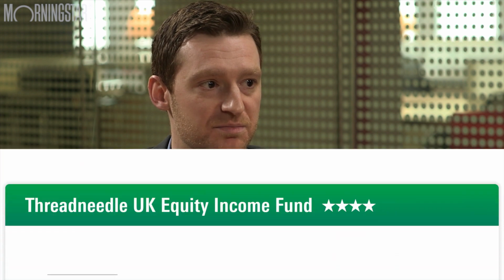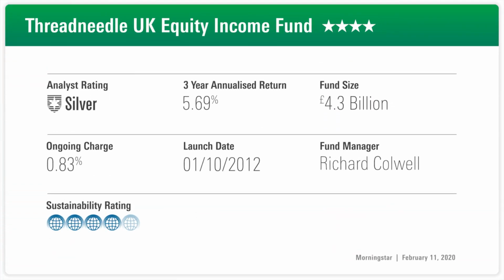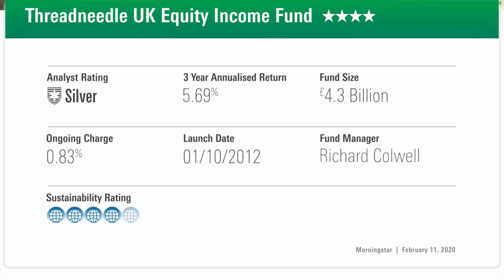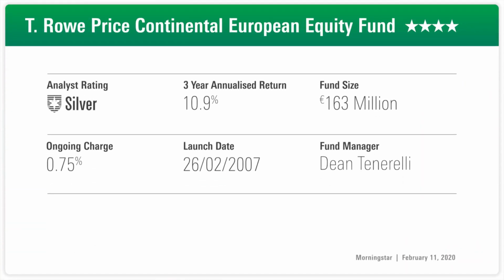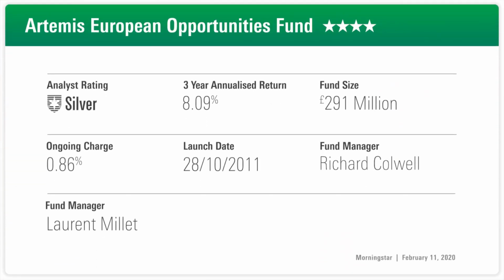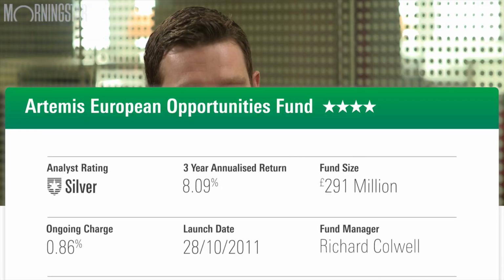Morningstar Manager Check-up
Morningstar senior analyst Samuel Meakin explains why three funds have had their Silver Analyst Rating reaffirmed

Studio Guest: Sam Meakin - Fund Analyst, Morningstar